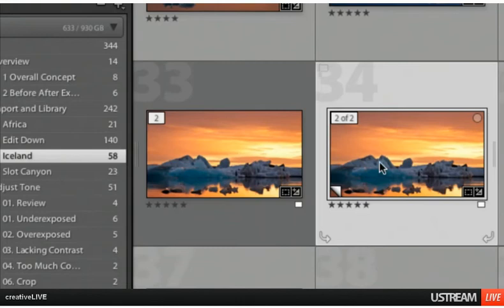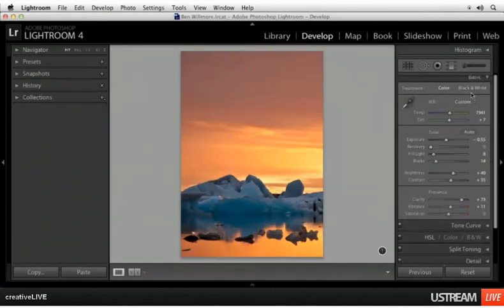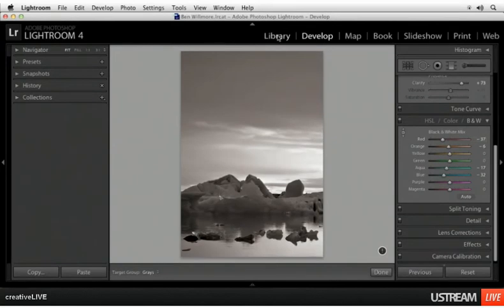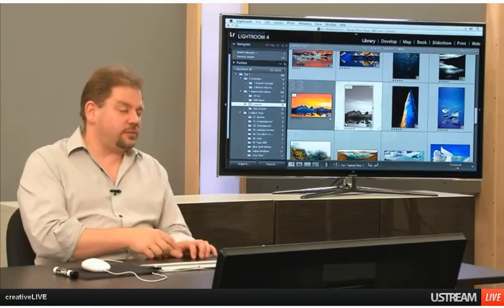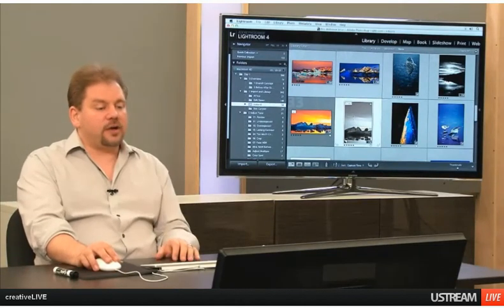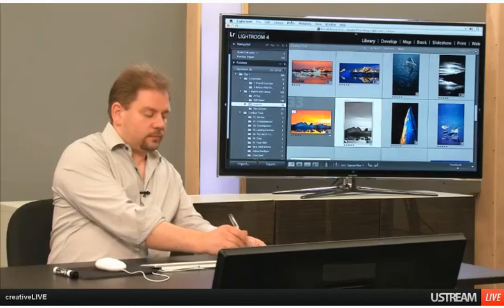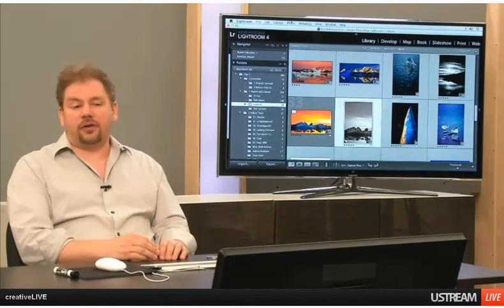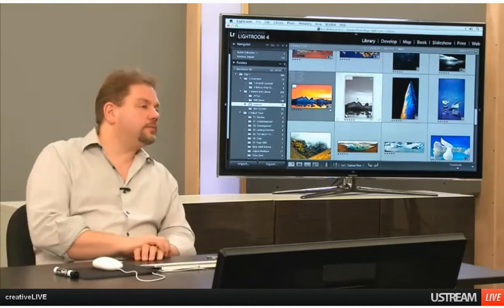Lightroom Mastery013-01-17_1514